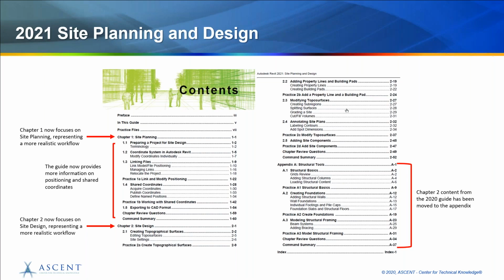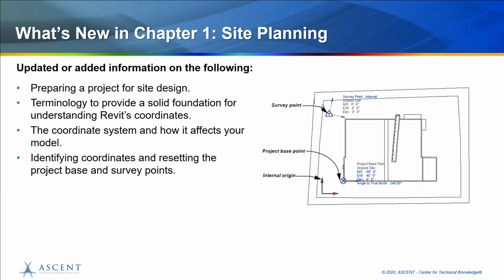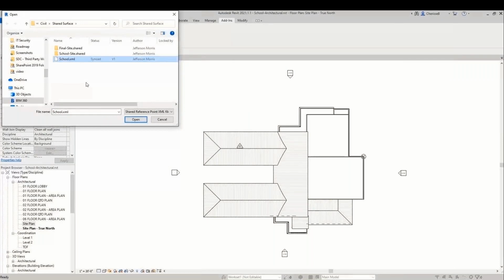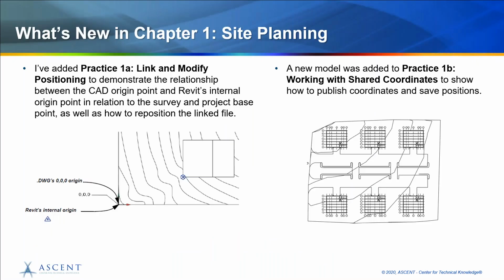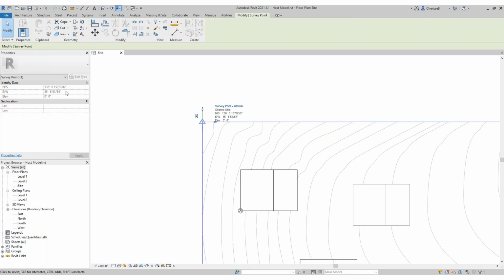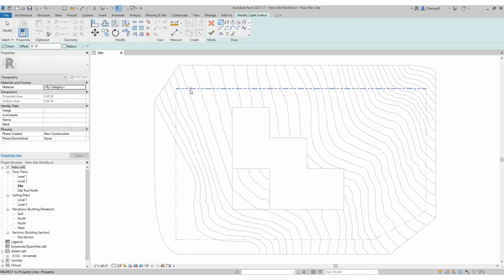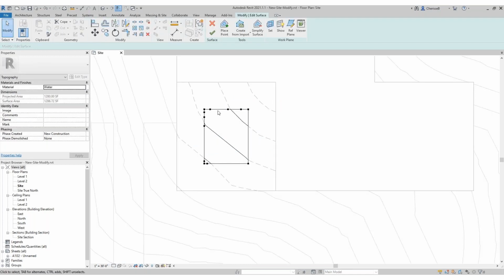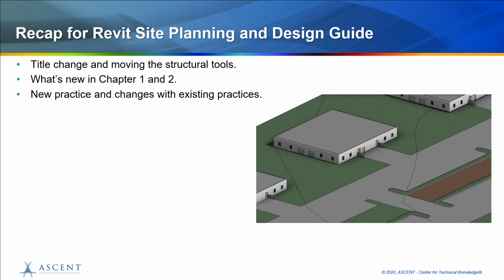What's New in the Autodesk Revit Site Planning and Design guide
Learn about the changes made to the Autodesk Revit 2021: Site Planning and Design learning guide (previously called Revit Architecture: Site and Structural Design) in this webcast. With the 2021 release we have revamped last year's version to be more in line with a realistic site plan development workflow.